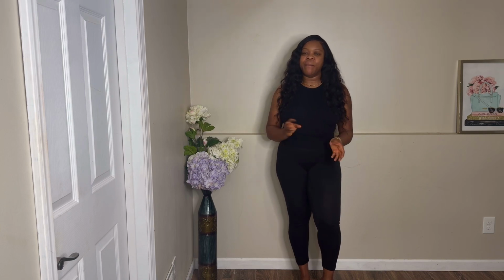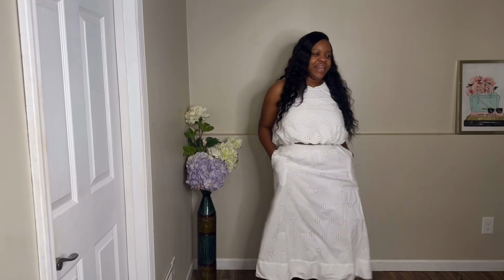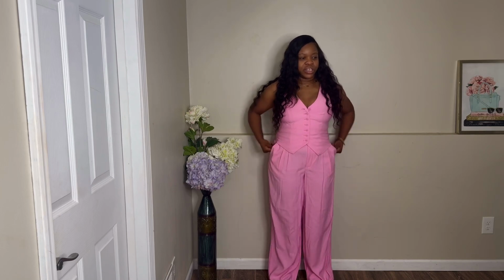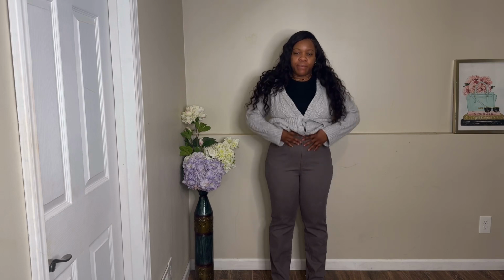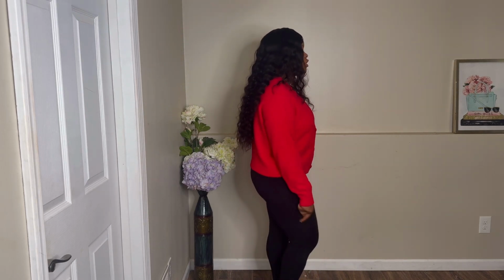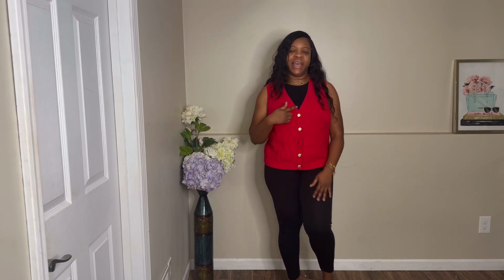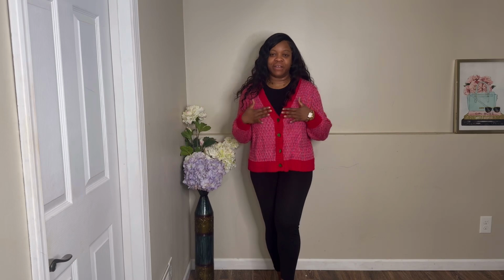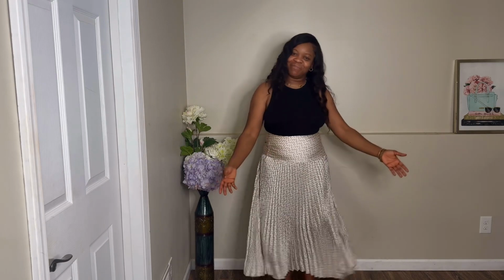Thrift Store Try-on Haul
Hey Favs, I went thrifting on Black Friday. Checkout what I found at my local Salvation Army